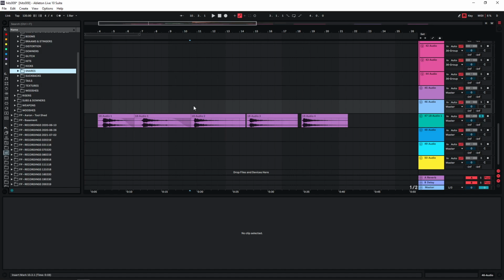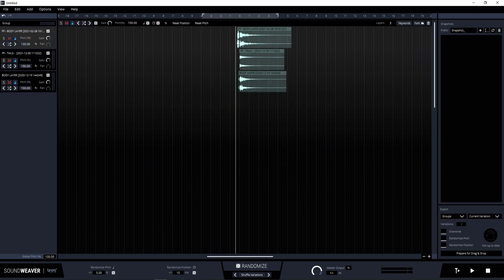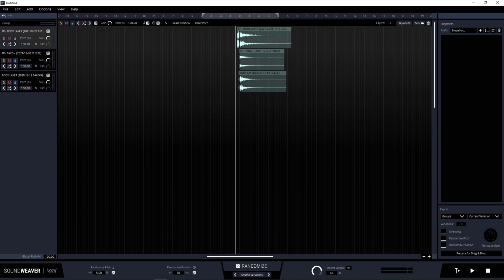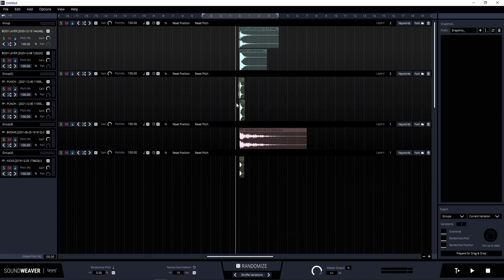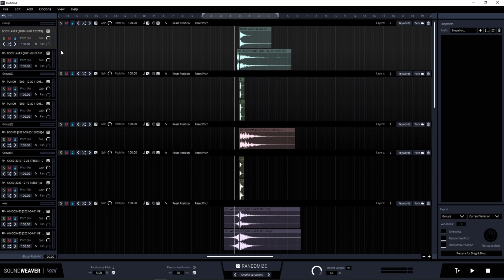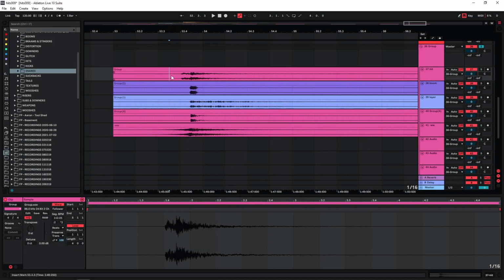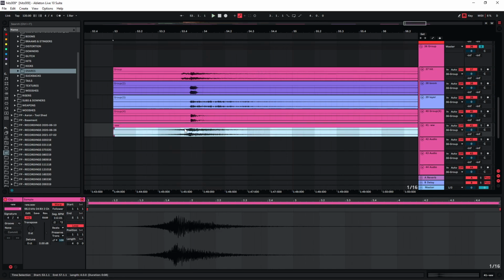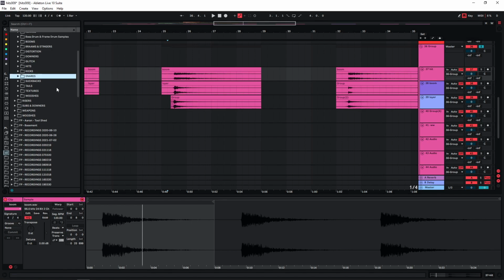Efficient Sound Design: Create Your Own Library and Start Designing (with Soundweaver)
In this video I'm talking about the importance of building your own library of source sounds in order to be able to quickly create a variety of different complex sound effects.
Once you have a certain amount of "base" elements for the different sound effects you want to create, you can start layering these elements and simply swap out individual samples until you get a combination you like.

I also quickly show a tool that has made this process a lot more efficient called "Soundweaver" by Boom Library. This is not an in-depth review of the tool but it's a great way to show what I used to do manually to create a lot of my sound effects.

0:00 - Intro
0:17 - Example: Trailer Hits
0:35 - Library organisation
1:18 - Soundweaver by Boom Library
3:17 - Exporting sounds to Ableton
4:09 - Creating your own library & workflow